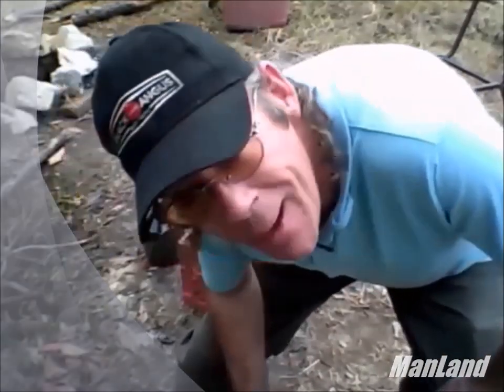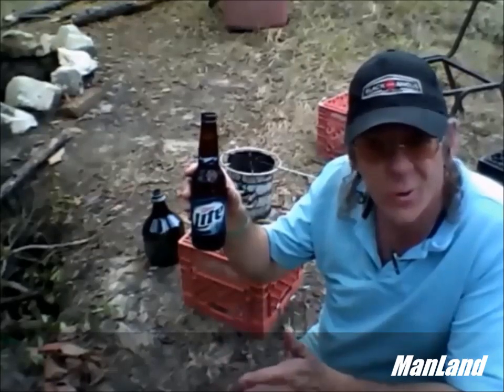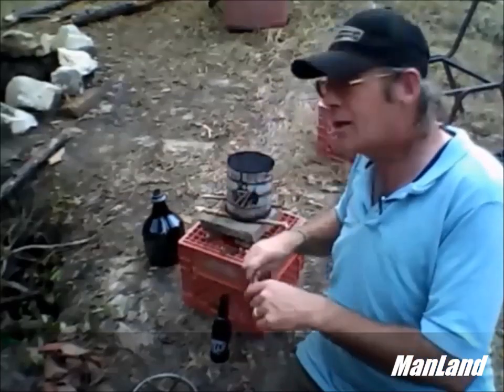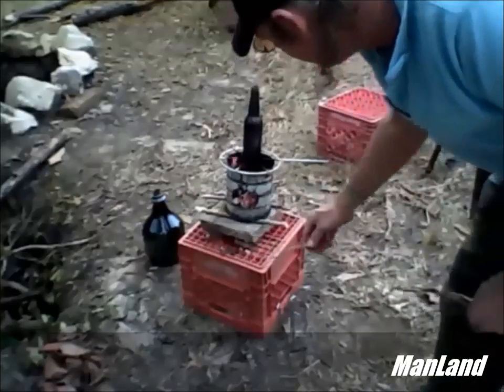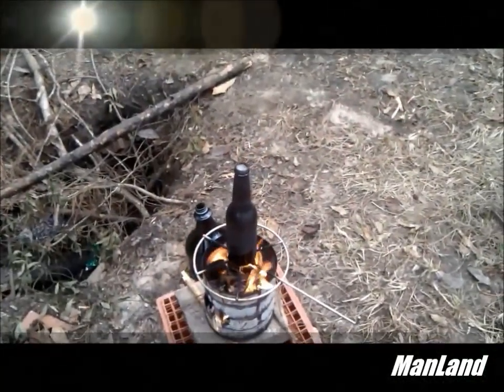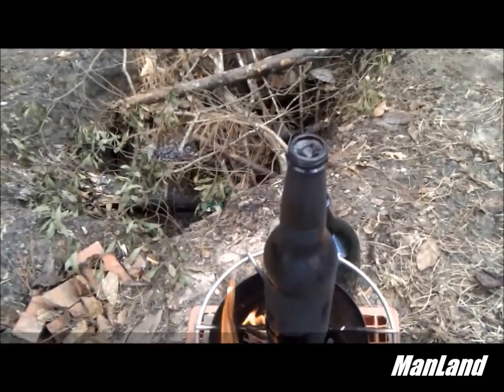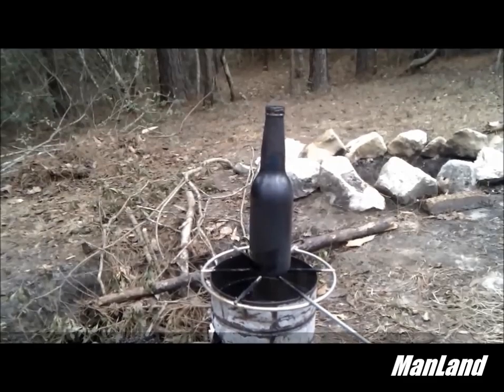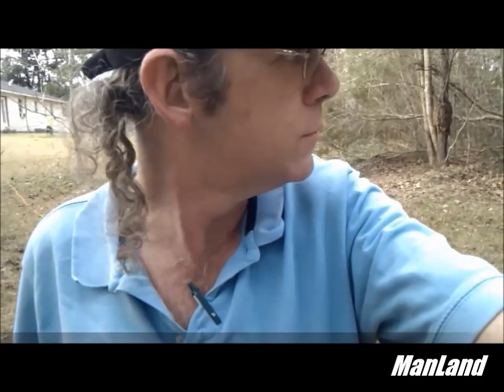ManLand - Beer Bottle Water Boil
Here, I Try to boil "pond" water in a beer bottle to see if it would actually work. The "Boiling Process" takes place on a Hobo stove I made a couple of months previously. This is not a "How to do it video", It's a: "How I did it"  video...Comments are welcome and encouraged.